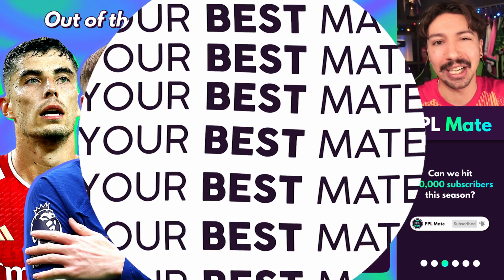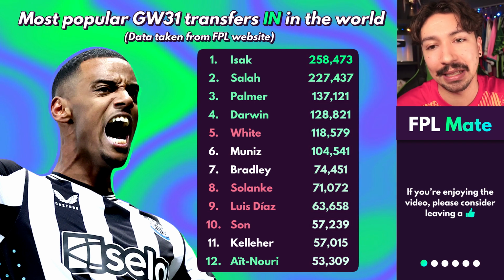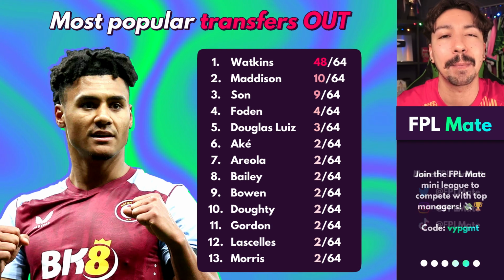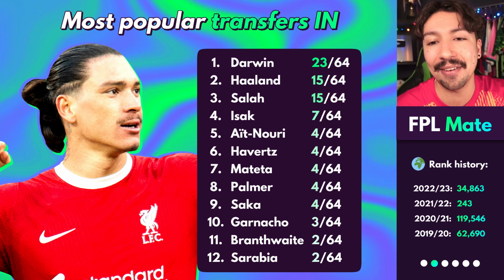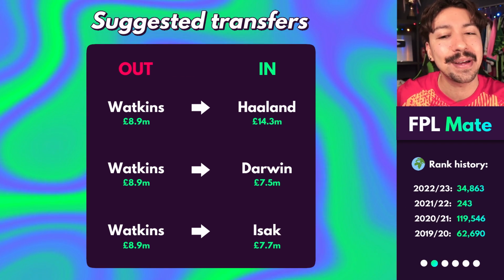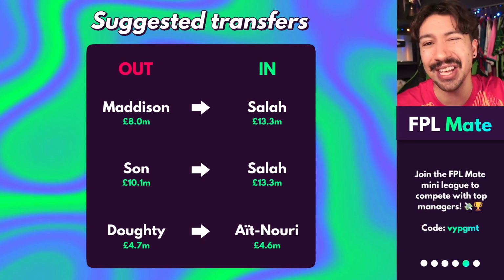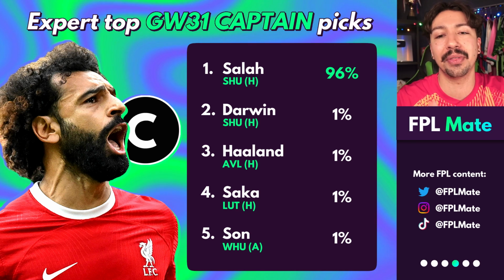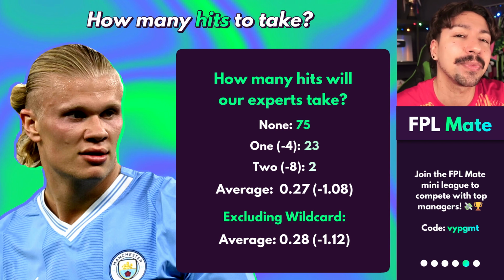FPL GW31 EXPERT TRANSFER TRENDS & BEST CAPTAINS? - 100 Experts Share Gameweek 31 Plans | FPL 2023-24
Welcome to the latest "Asking 100 FPL Experts..." video for the Fantasy Premier League 2023/24 season!

I asked 100 FPL experts, podcasters, bloggers, writers and YouTubers to send me their gameweek 31 transfer, chip and captaincy plans. I recorded all of the data from all 100 teams, so I could work out a bunch of information that I could share with you. We have found out who the best players to transfer in are, who you should be transferring out, some potential bad transfers, the best captain picks and much more.